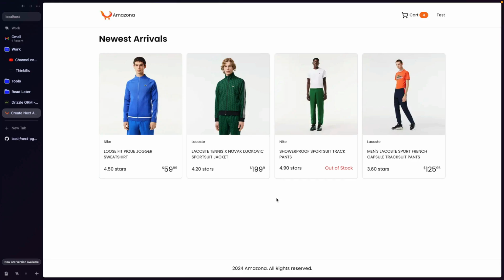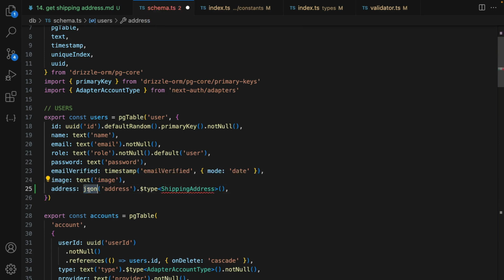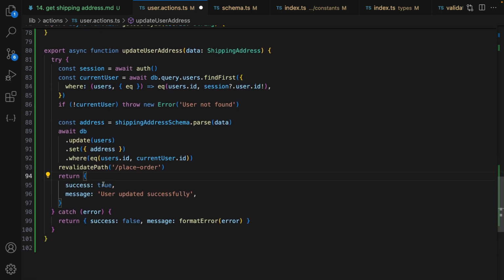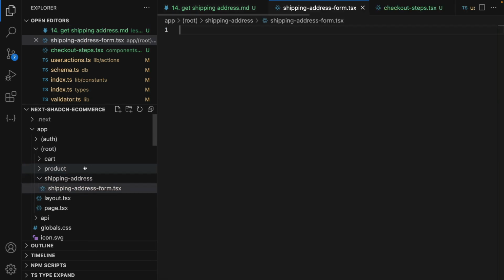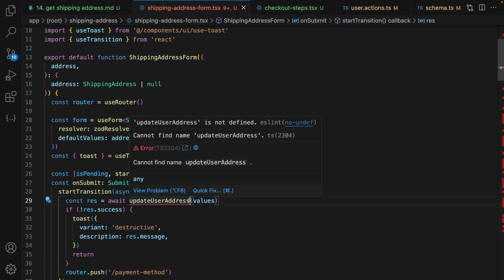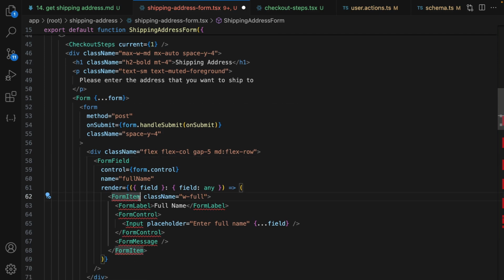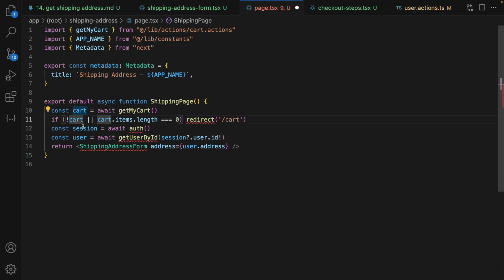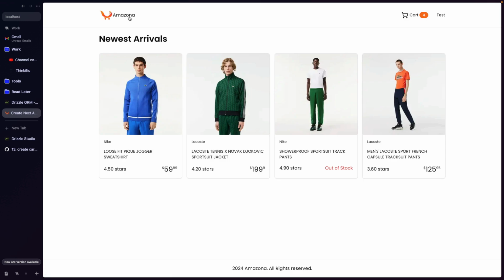14 get shipping address